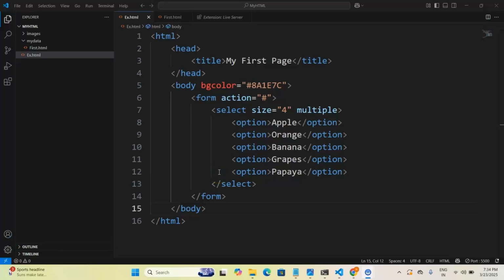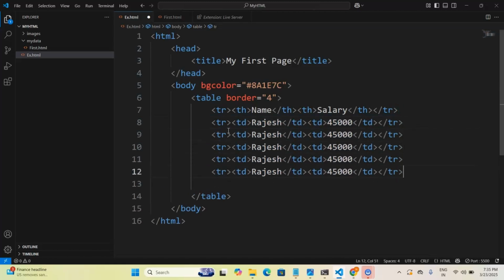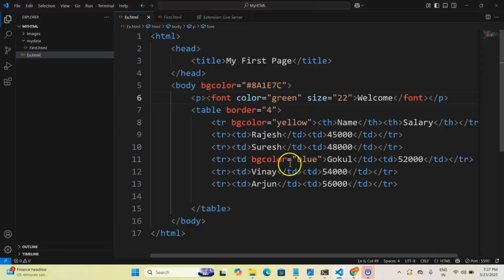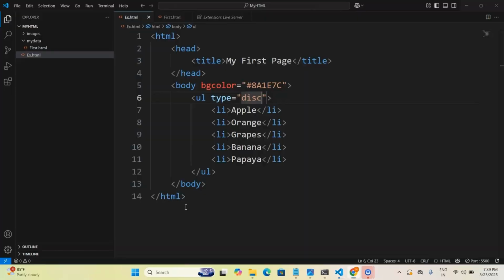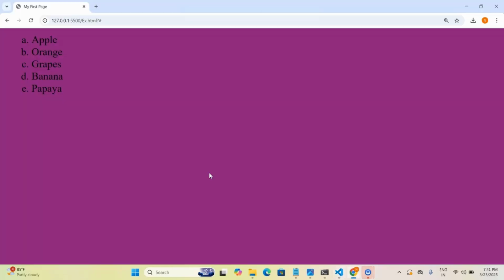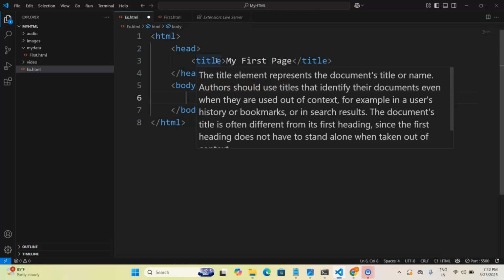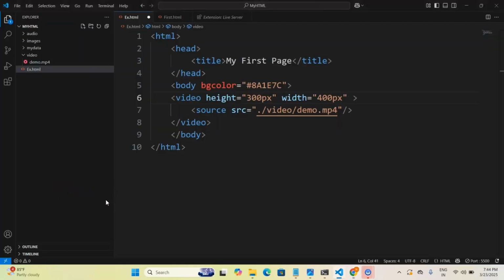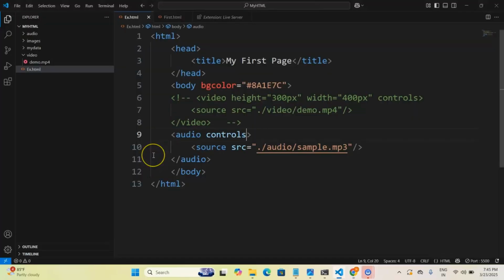HTML Table Tag,TR,TH,TD,Font Style,Audio,Video and Font Tag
Welcome to our HTML tutorial series on YouTube! In this series, I will be guiding you through the HTML programming language, starting from the very basics and progressing towards more advanced concepts, all delivered in an engaging and accessible manner.

HTML is a Markup language and widely-used programming language known for its versatility and scalability. It finds applications in various domains, including web development, enterprise software, and mobile application development. Whether you're completely new to programming or already have some experience, this series is tailored to accommodate learners of all levels.

 I aim to provide clear explanations and practical examples to facilitate your understanding of HTML concepts. My objective is to make your learning journey enjoyable and rewarding, enabling you to establish a strong foundation in HTML programming.

By the end of this series, you'll possess the skills necessary to tackle real-world projects with confidence. So, let's embark on this HTML adventure together! We'll explore a wide range of topics, from basic to advance level. Get ready to unlock the full potential of HTML and unleash your creativity in software development.Everything is easily understandable. Let's begin !